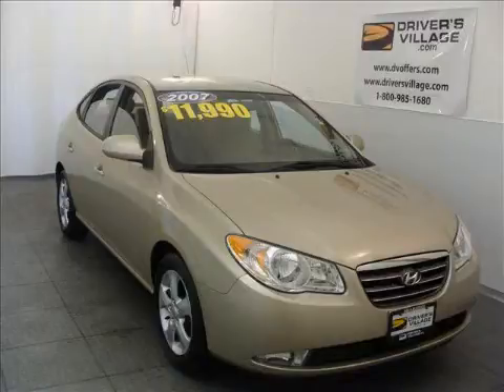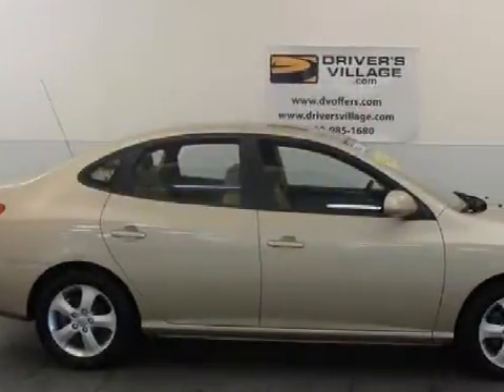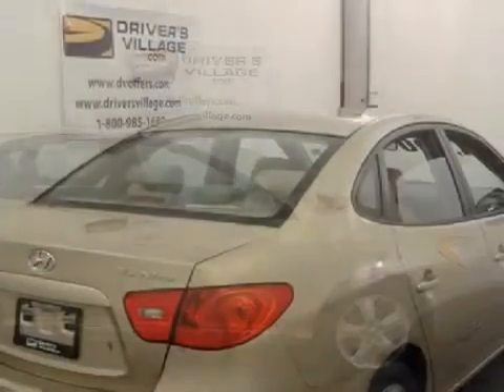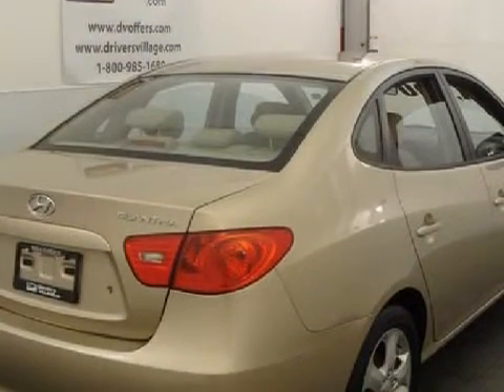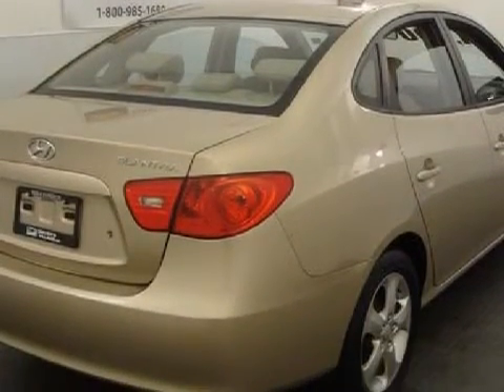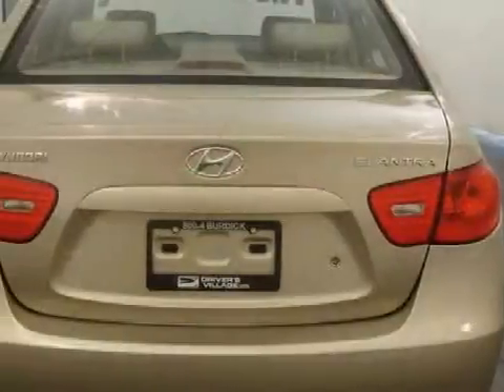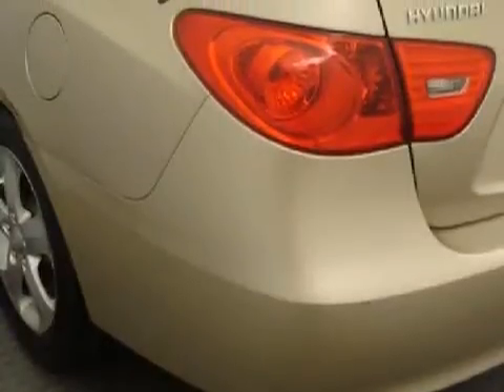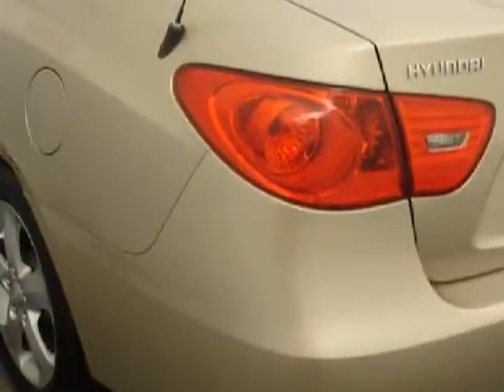2007 Hyundai Elantra Cicero NY 13039-8604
Year: 2007
 Make: Hyundai
 Model: Elantra
 Engine: 2.0 liter inline 4 cylinder 16 valve
 Trans.: 4 speed Automatic
 Exterior: Tan
 Miles: 21,100

 Driver's Village
 5885 E Circle Dr